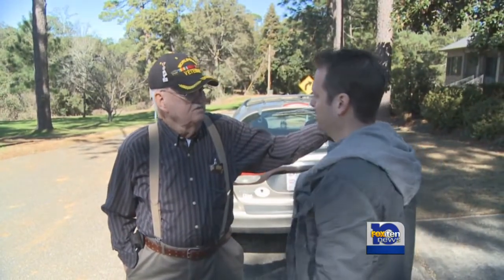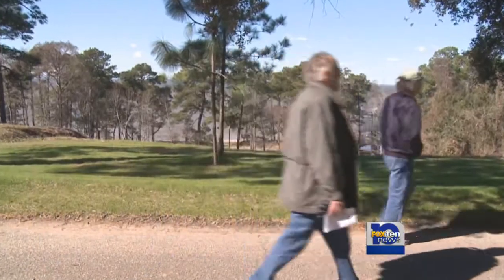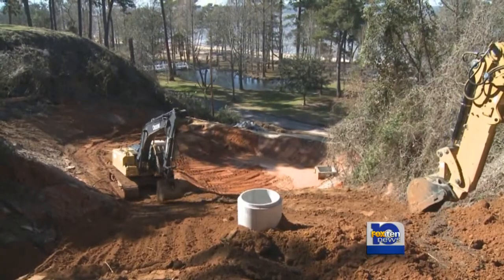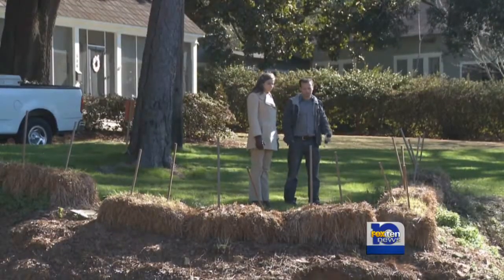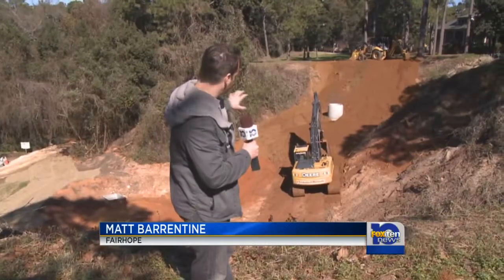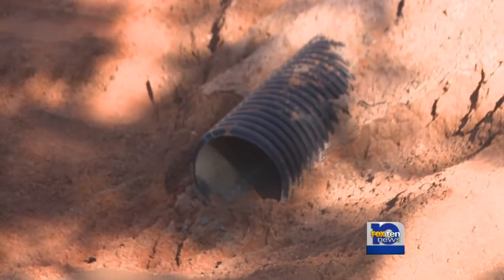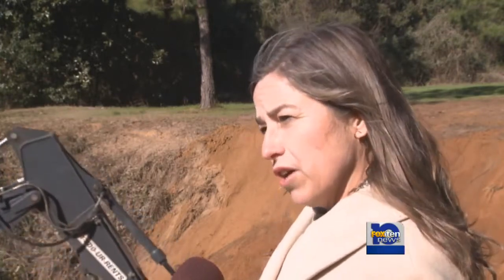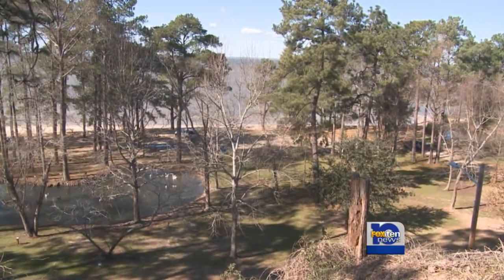Fairhope Bluff drainage construction will help with erosion